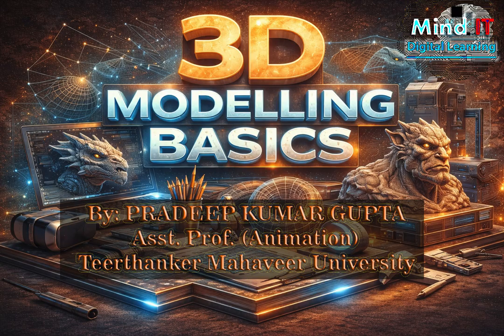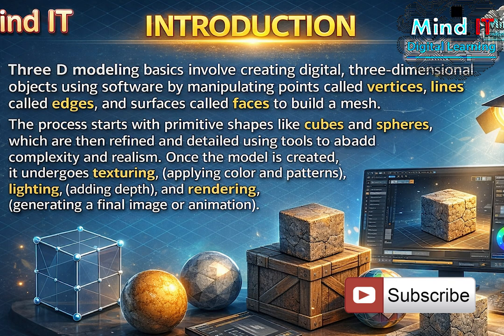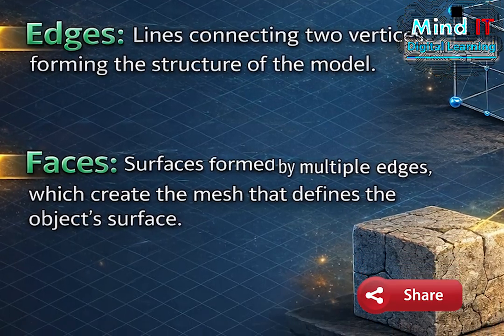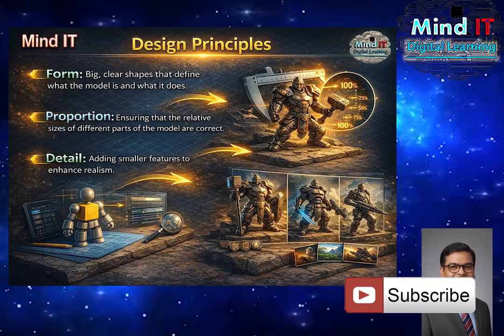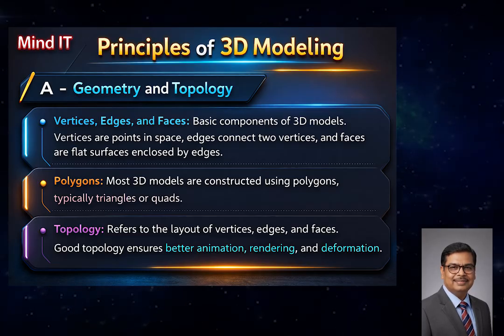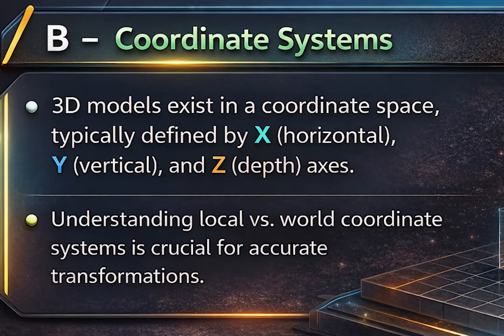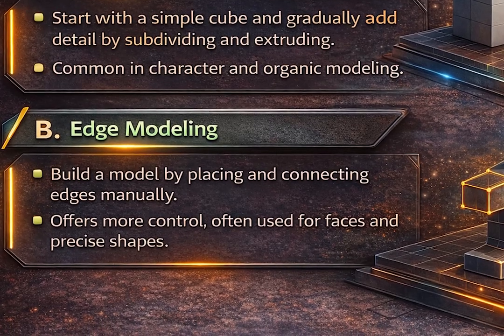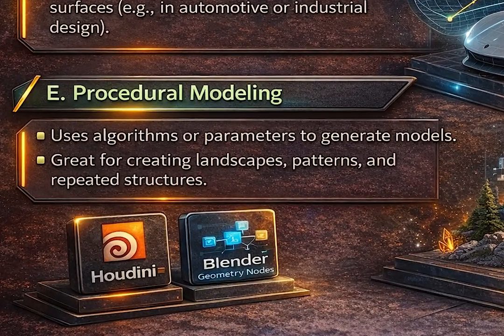3D modeling basics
This is a crisp and sharp discusion on the topic of 3D modelling basics, principles and various tools an techniques.